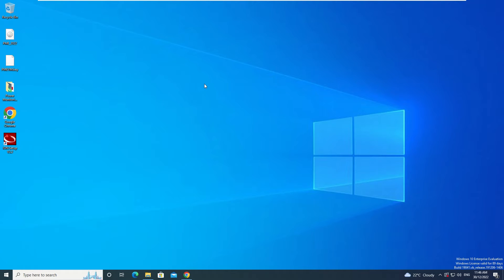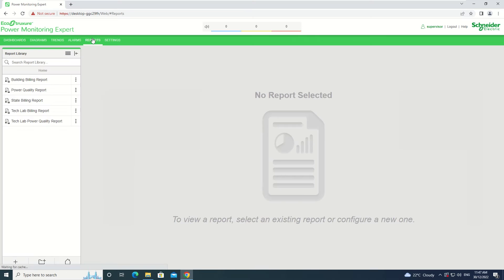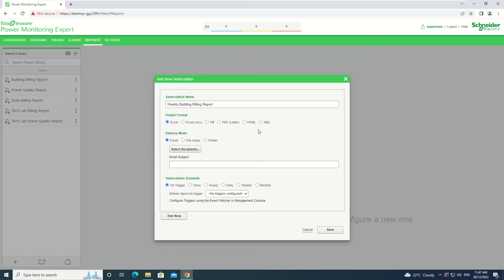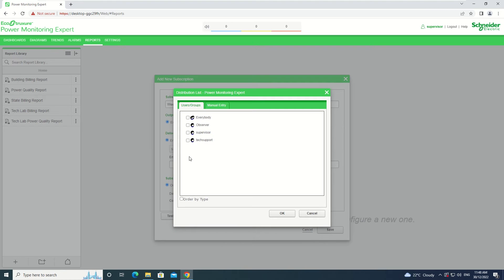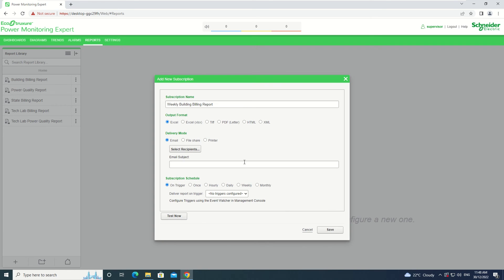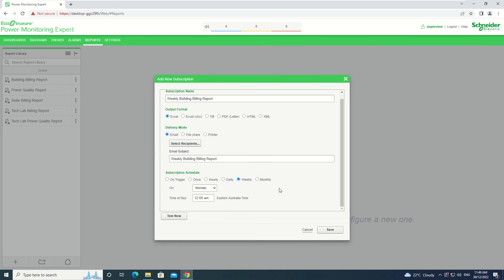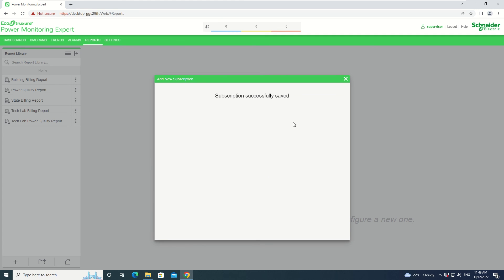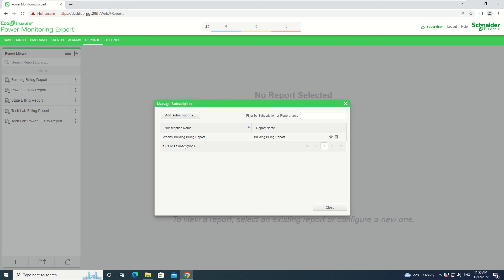How Do I Subscribe to a Report in Power Monitoring Expert? | Schneider Electric Support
This tutorial explains how to create an Email Report Subscription to receive scheduled report outputs or automatically generate and email reports based on system events in Power Monitoring Expert’s Web Applications.